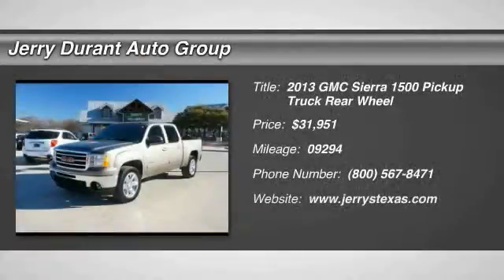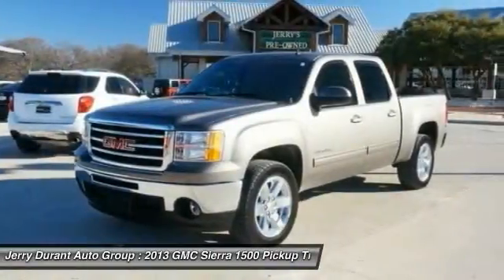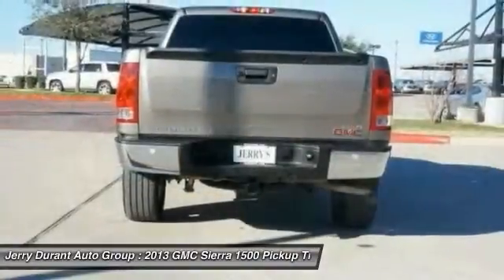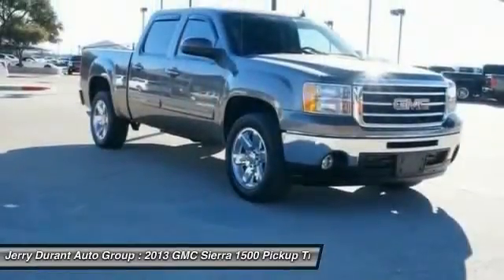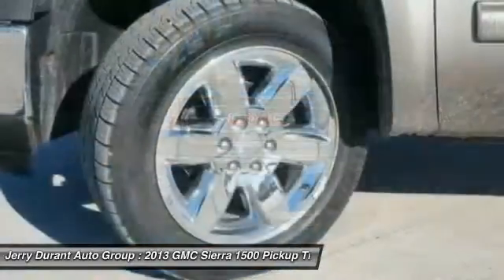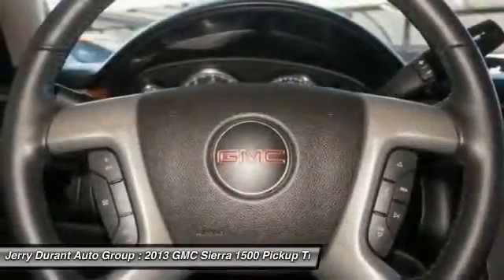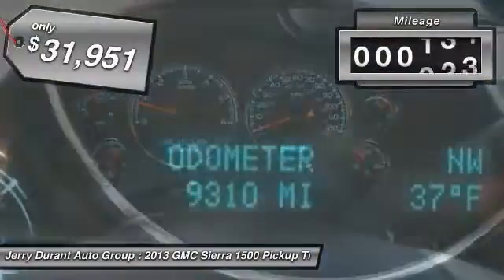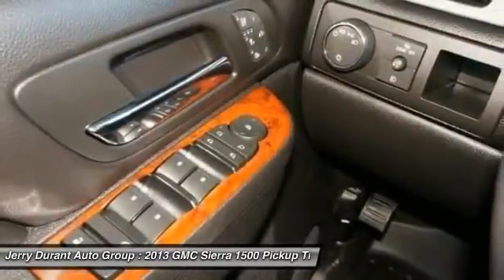2013 GMC Sierra 1500 Weatherford TX DG186157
2013 GMC Sierra 1500 SLT

You'll love this 2013 GMC Sierra 1500. This is a pickup truck you'll want to take home. With 9294 miles, it features Automatic transmission and an exterior color of . Call and get in touch with Jerry Durant Auto Group directly, and be the first to open the pickup truck door today!